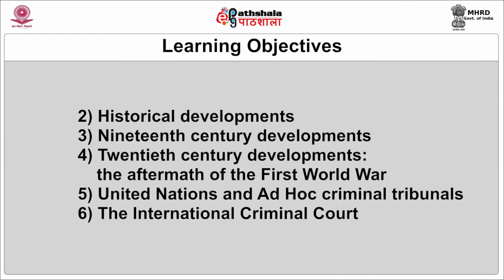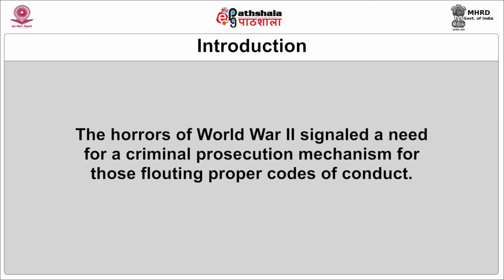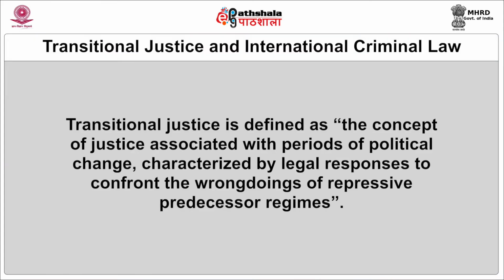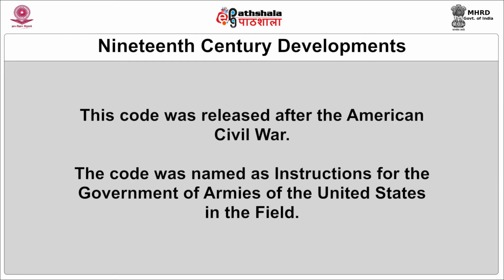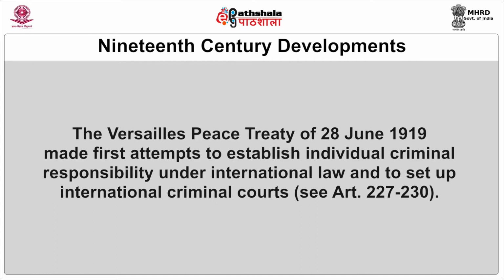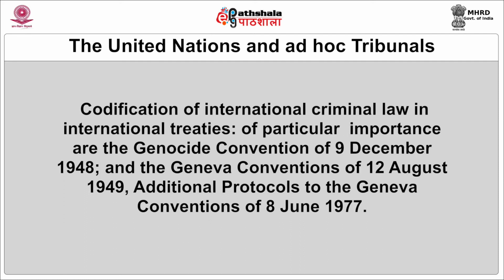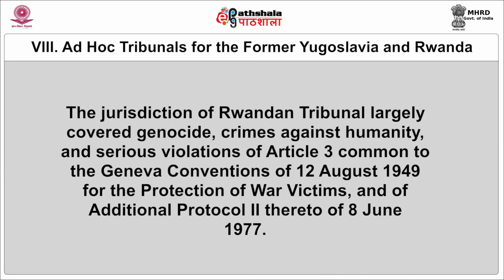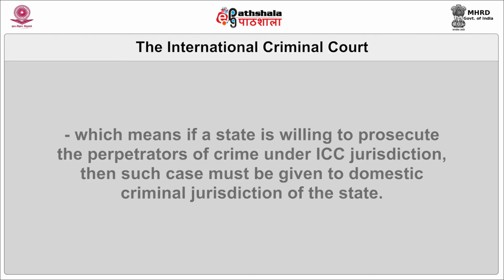Fundamentals of International Criminal Justice I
Paper : P-10. International Criminal Justice